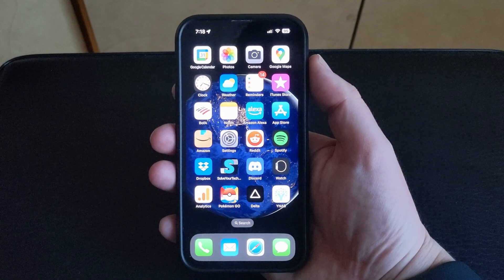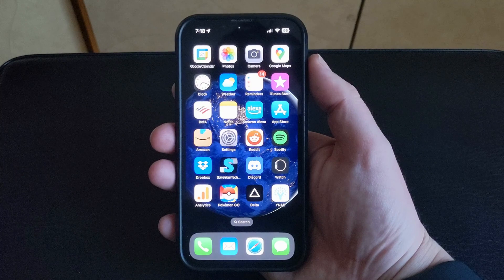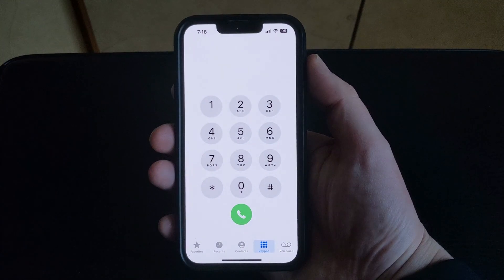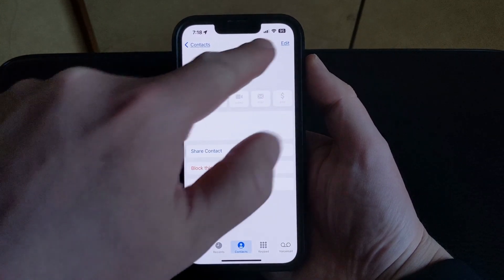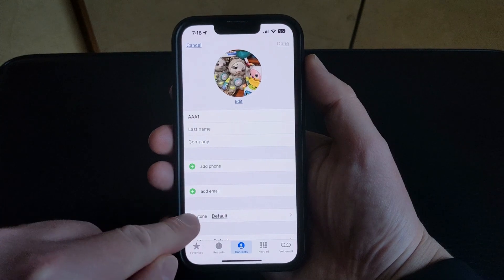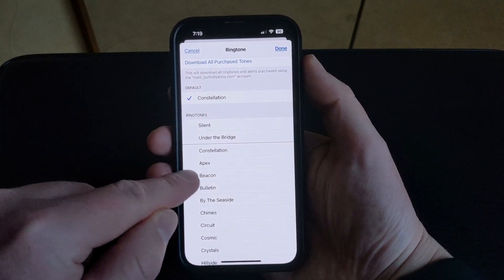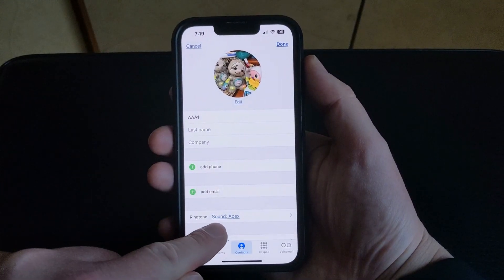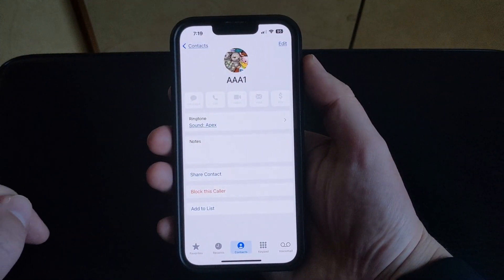How to Set a Ringtone for a Contact on an iPhone 13 - Step by Step Tutorial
Are you tired of hearing the same old ringtone for every incoming call on your iPhone 13? Well, did you know that you can easily set a personalized ringtone for individual contacts? In this comprehensive guide, we'll walk you through the simple steps needed to set a personal ringtone for a contact on your iPhone 13.

Step 1: Open the Phone app and choose the Contacts tab at the bottom of the screen, or open the Contacts app.

Step 3: Tap the Edit button at the top-right of the screen.

Step 4: Touch the Ringtone button.

Step 5: Choose the desired tone, then tap Done.

Step 6: Tap Done at the top-right of the screen to confirm.

And that's it! You've successfully set a personal ringtone for a contact on your iPhone 13. Repeat these steps for any additional contacts you want to assign personal ringtones to.

In conclusion, setting a personal ringtone for a contact on your iPhone 13 is a simple process that can add a lot of personality to your incoming calls. By following these easy steps, you can create a unique ringtone for each of your contacts and never miss an important call again. So go ahead, have some fun, and create a ringtone that's truly you!

00:00 Introduction
00:46 How to Set a Ringtone for a Contact on an iPhone 13
01:30 Outro